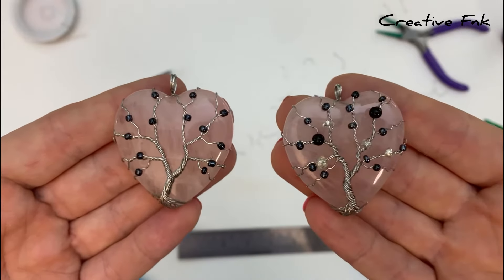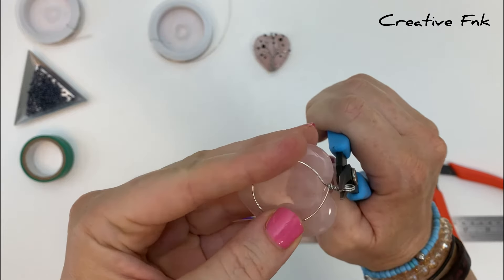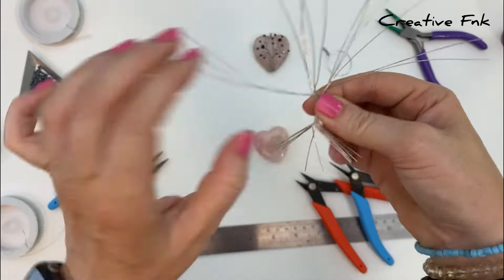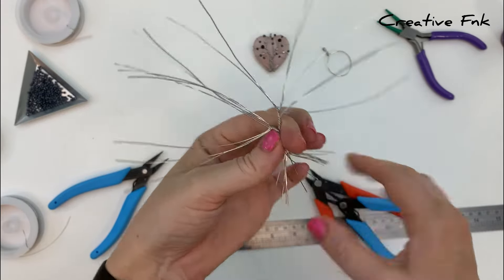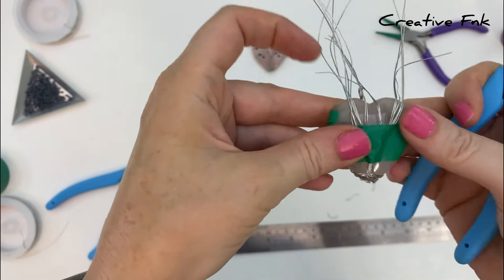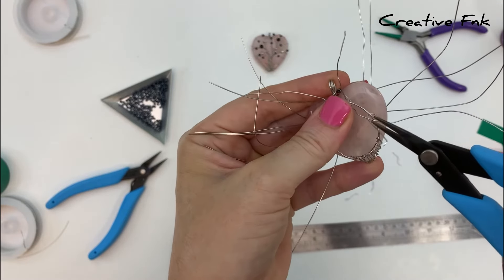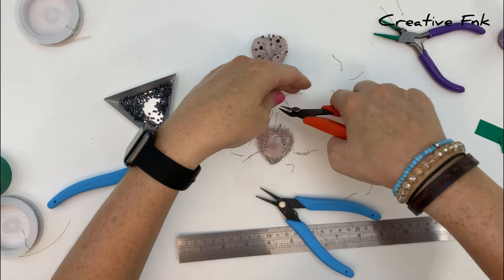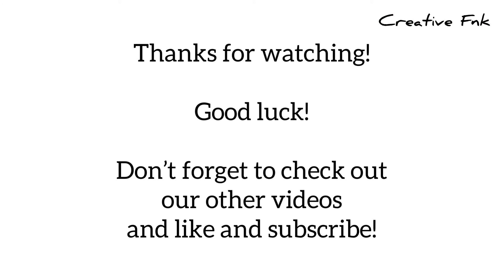Wire wrap a heart shaped crystal! Tree of life with beads 🩷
Wire wrap a beautiful tree of life on a heart shaped crystal with cute seed bead detail.

We use a 40mm heart shaped crystal, 20GA and 24GA wire in this DIY tutorial.

Songs:
On the run
Santa Cruz
New day
July